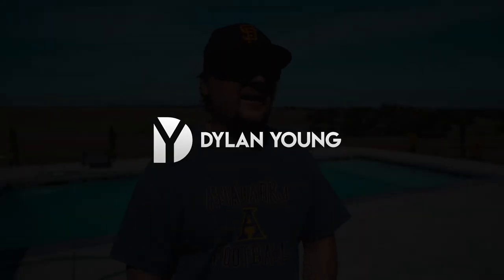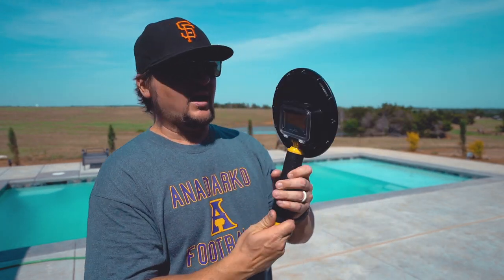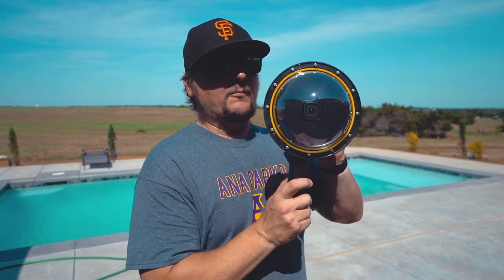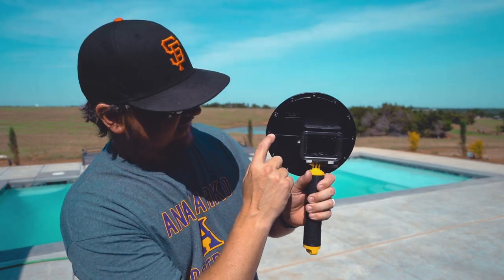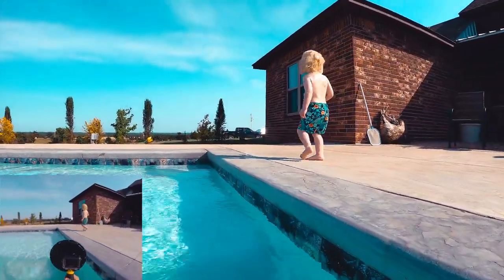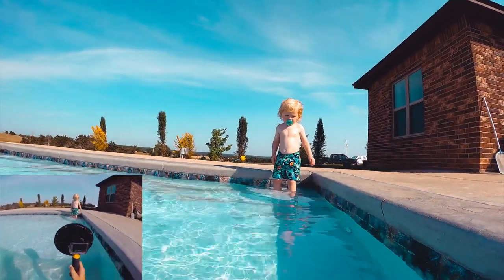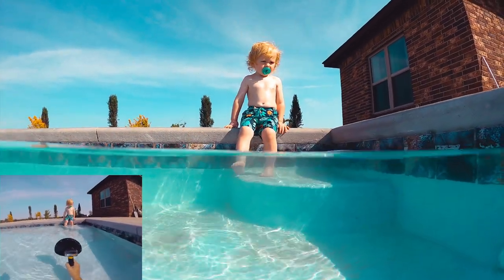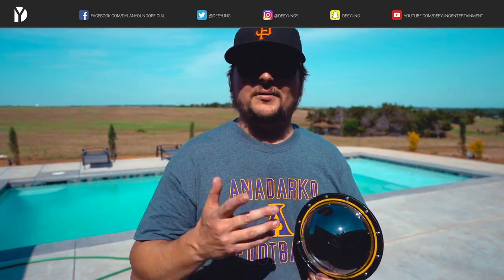Telesin DOME PORT / Showcase & Review!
On this video, I showcase and review the Telesin Dome Port for GoPro Hero 9. This device makes it very simple to capture both video and photos that are half above water and half below water on your GoPro Hero 9 action camera. Recorded June 2021.

Telesin Dome Port on Amazon

🙋🏽‍♂️GET ON MY VLOG!🙋🏼‍♀️

🔊 MUSIC

"Perfect Saxophone"
by: Simon More

🎥EQUIPMENT